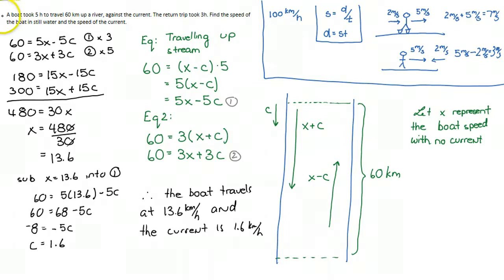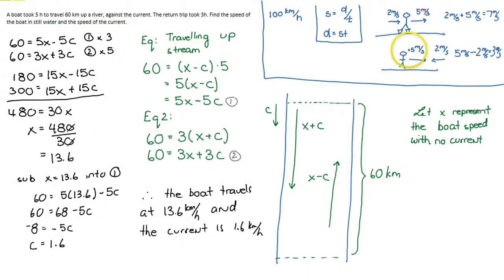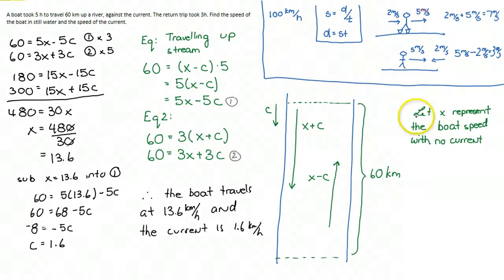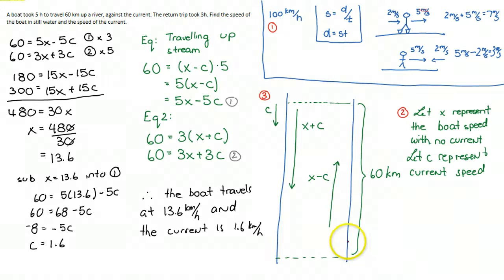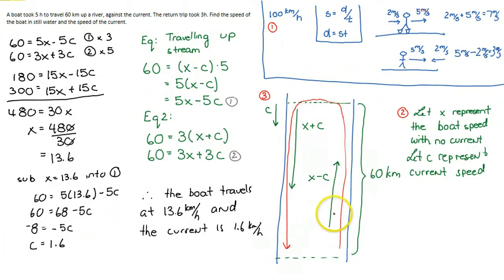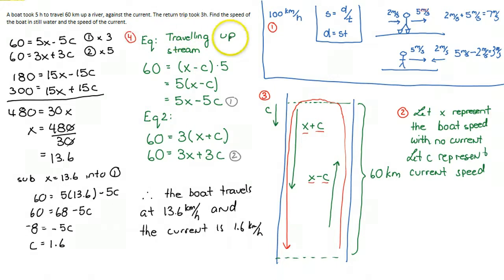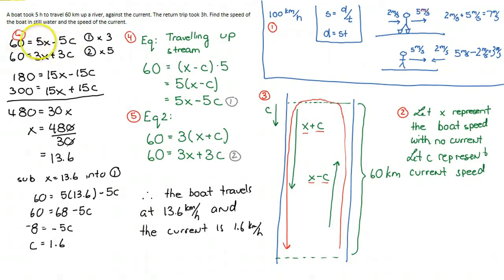Dec Exam Review 2013 (Systems of Equations)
This is a classic distance, speed, time word problem that applies systems of equatiosn techniques.